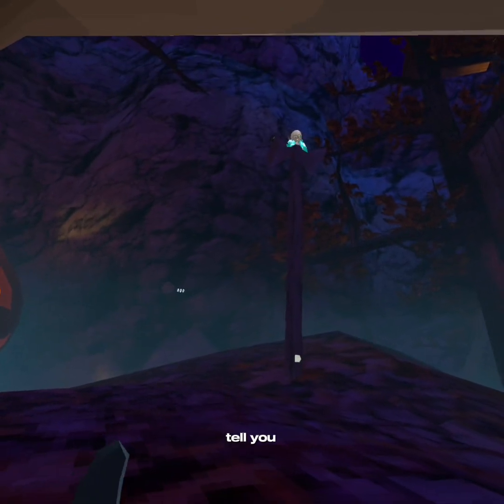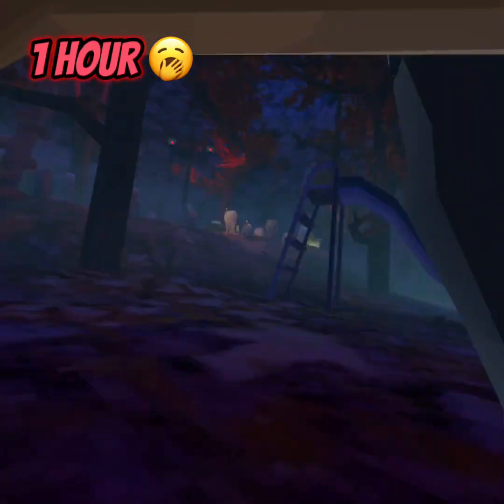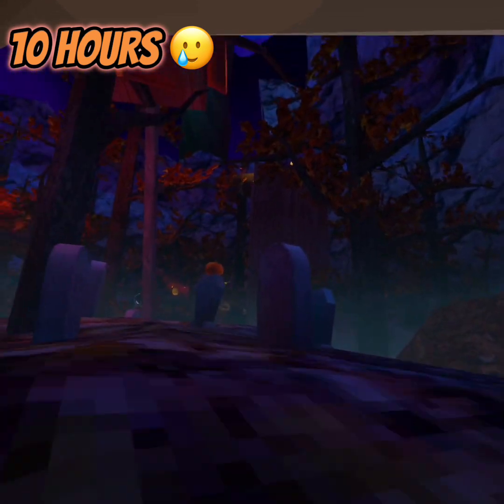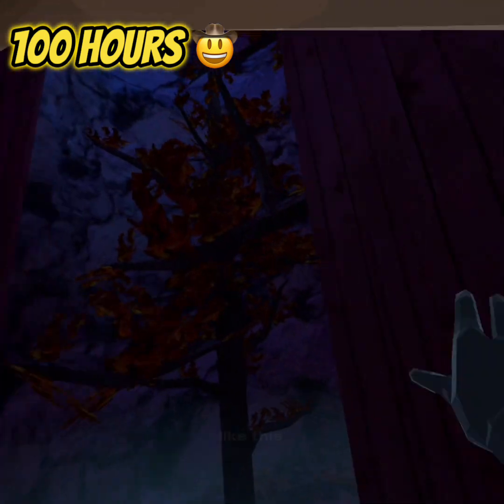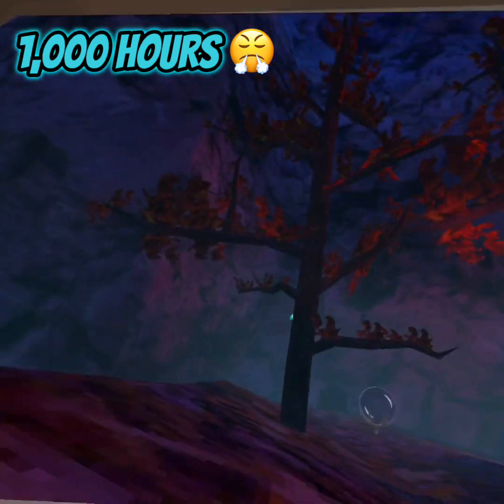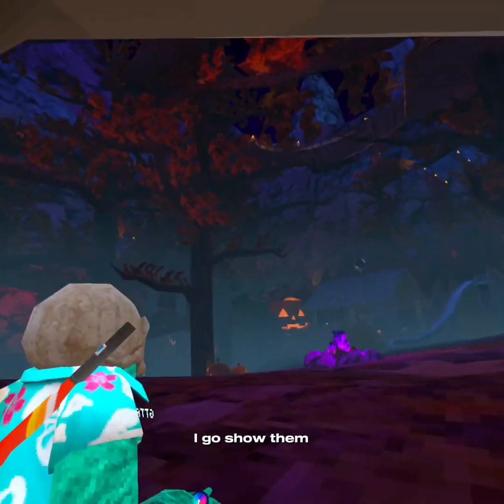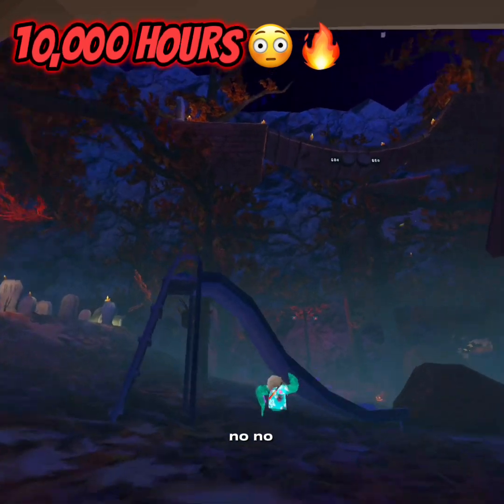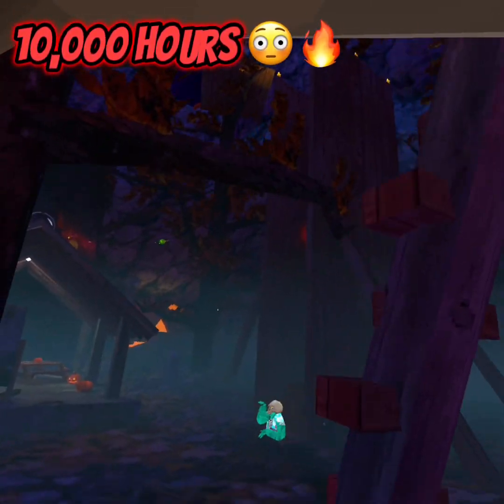1 HOUR VS 10,000 HOURS OF GORILLA TAG…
This took super long to record and edit but it’s FINALLY UP!!!